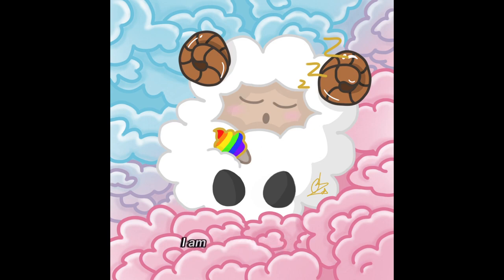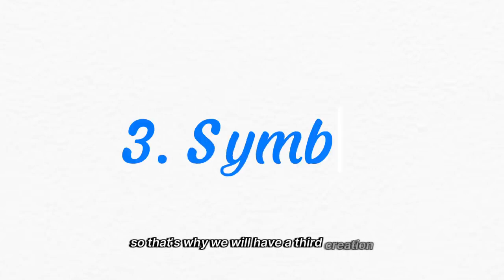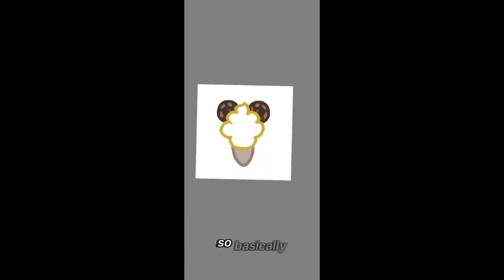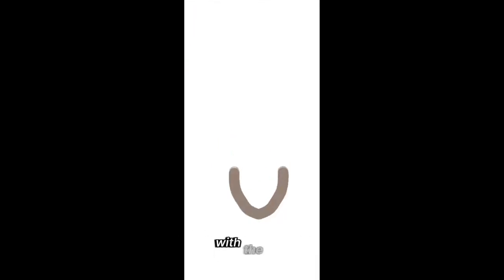[No.1] Drawing 'Nimbus' the Cotton Candy Aries | Bring the Stars TO LIFE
Hi! This is going to be the start of a new series called "Bring the Stars TO LIFE".

In this video, the opening show model for us is Aries ♈️. Hope you enjoy the video!
✧ About "Bring the Stars TO LIFE" series ✧
The series is about customizing 04 designs for each starsign: (1) the character, (2) a big, complete art piece, (3) a symbol, and (4) an icon.
✧ Timestamps ✧
00:00 Intro
00:53 1. Character
02:00 2. Art
05:14 3. Symbol
06:58 Outro
✧ Some notes regarding my content & art works ✧
▸ Subtitles Available: All my videos have subtitles created by me. Feel free to turn on 'CC' to follow along and enjoy!
▸ Audience Notice: My videos are intended for audiences aged 18+ and are not specifically targeted at children. While my content often has a bright and cutesy aesthetic, I am an adult creator, and my videos may include jokes or language unsuitable for minors.
▸ For Minors: If you’re a minor and choose to watch my videos, please be mindful of the point above. I make an effort to stay within YouTube’s guidelines and keep things appropriate, but this channel is primarily for mature audiences.
▸ Video editing: Capcut.
▸ Drawing: Sketchbook.
▸ Thumbnail: Canva.
▸ Hello Bunddies! Welcome to PandaBunBun—a cozy corner of the internet where we share personal stories and dive into all things creative, from drawing to crafting.
▸ This channel was created to build a healthy, positive community where everyone feels safe, heard, and understood. Through our stories and creative projects, we hope to bring comfort and connection to anyone going through similar experiences. You’re not alone!
▸ So, come join us on this colorful journey—let’s create, share, and enjoy some care-free, uplifting moments together!
✧ Our community name ✧
(Since it's so distant by calling you guys "you guys", we'll refer to each other as follows)
▸ Family name: Buniverse.
▸ Supporters name: Bunddies.
✧ Upload schedule ✧
▸ 01 video (long or short) every Friday, EST.
▸ If there is a special occasion, the audio will be posted on that specific day (ex. Christmas audio will be posted on 24th December).